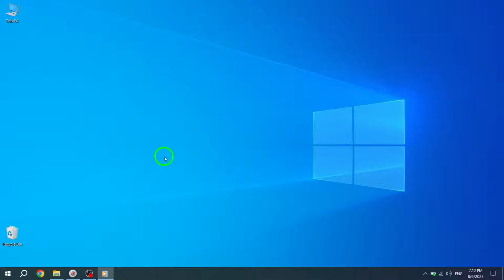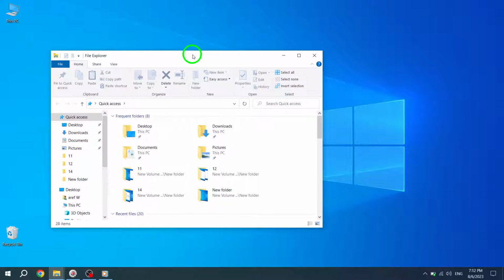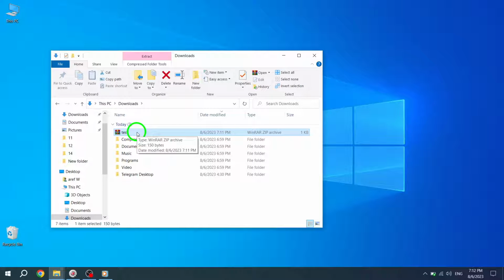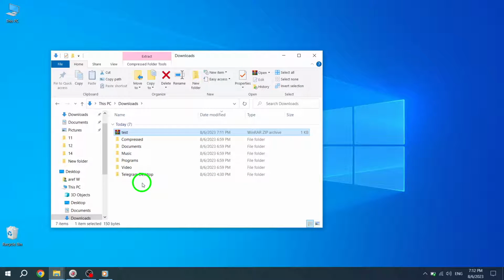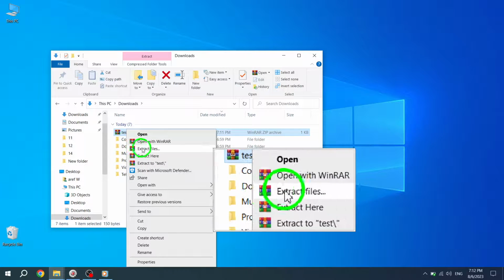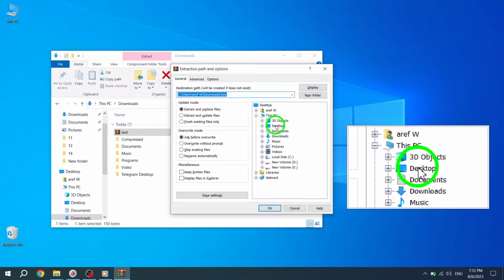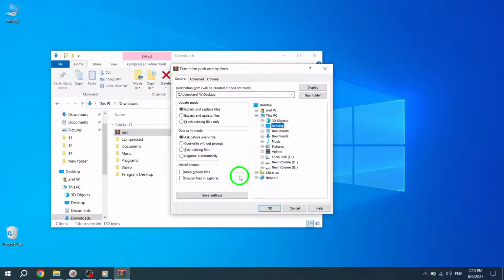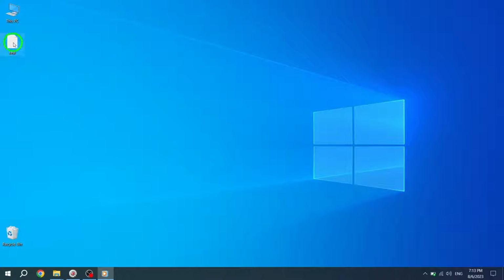How to Unzip Files to Desired Location on Windows 10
Learn how to easily unzip files to your desired location on Windows 10 with this step-by-step tutorial:

1. Open File Explorer on Windows 10.
2. Browse to the folder with the "zipped" file.
3. Right-click the file and select the Extract Files option.
4. Browse and select the folder to extract the zipped files.
5. Press OK.

Watch this video to discover how to effortlessly extract zipped files to your desired location on Windows 10 using the built-in File Explorer.